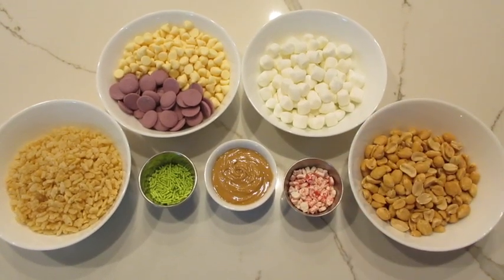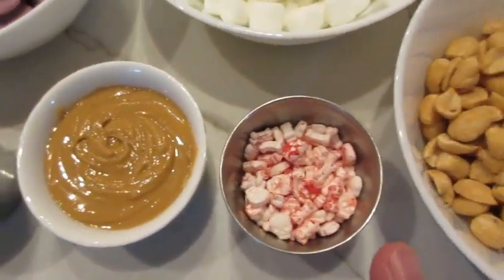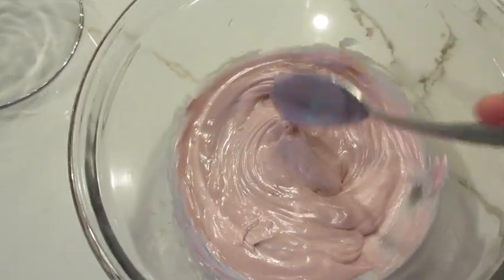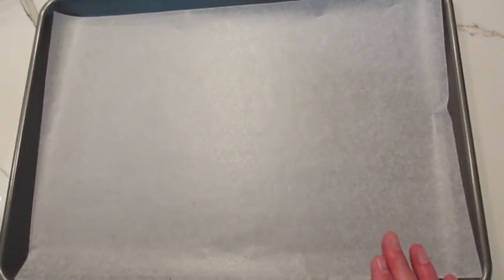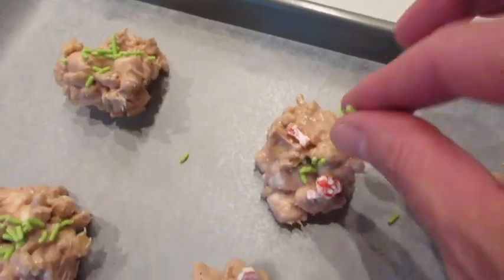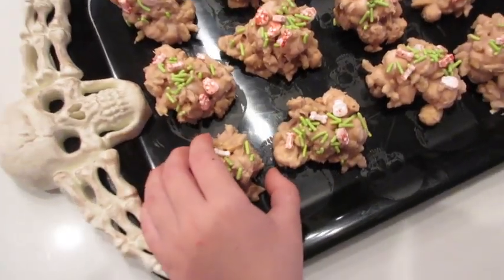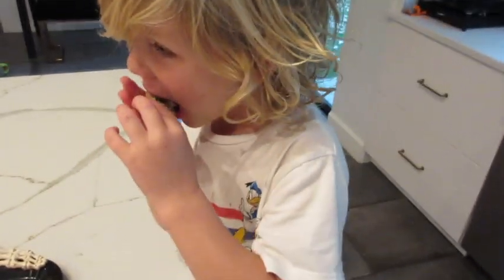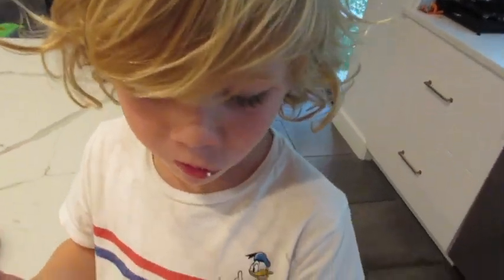HALLOWEEN Rice Krispy Cookies | No-Bake STYLE | DIY Demonstration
RICE KRISPY COOKIES to celebrate HALLOWEEN!! Simply fun to make with family and friends, yet delicious to eat!! Enjoy as a treat anytime of the year!!  Recipe below...

RICE KRISPY COOKIES

1 cup white chocolate chips

1/2 cup purple candy melts or orange candy melts (Substitute with white chocolate chips)

1/4 cup creamy peanut butter

1 cup salted peanuts

1 cup miniature marshmallows

1 cup Rice Krispies

1.  In a large microwave-safe bowl, melt white chocolate chips and candy melts; stirring every 10 seconds until melted and smooth.

2.  Stir in peanut butter until well blended.

3.  Add marshmallows, Rice Krispies, and peanuts. Stir until well coated with chocolate mixture.

4.  Drop by  heaping tablespoons on waxed paper-lined baking sheets.

5.  Chill in refrigerator until cool completely.

6.  Store in airtight container.

        ~~~ENJOY your HALLOWEEN RICE KRISPY COOKIES~~~